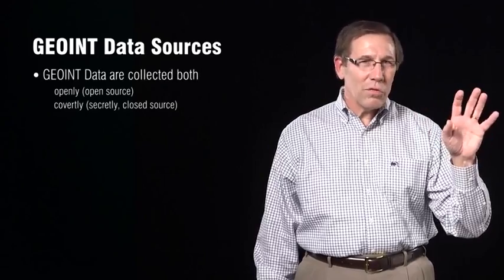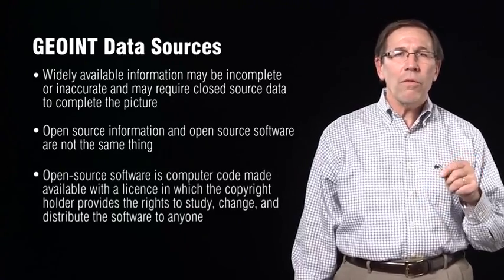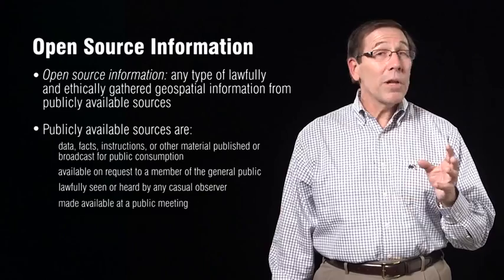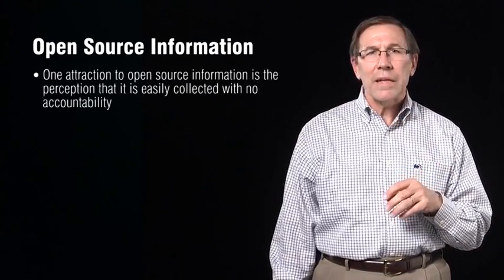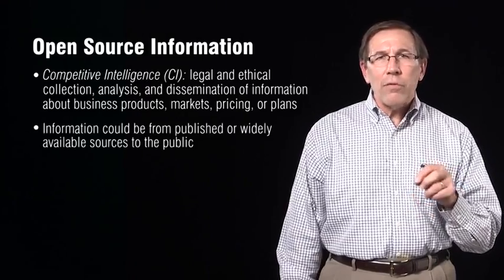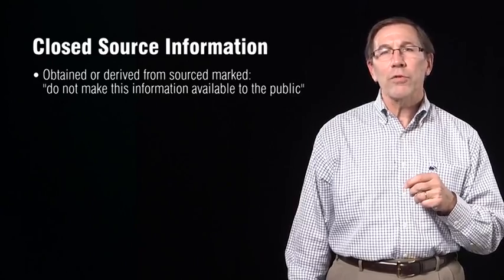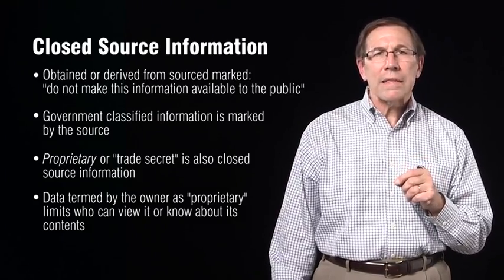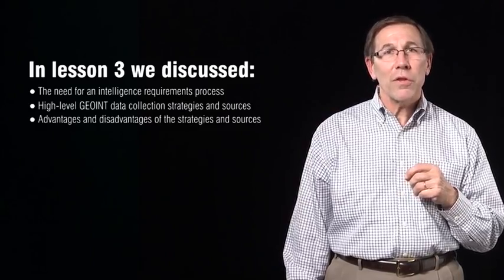L3 07 Video Lecture 3.2